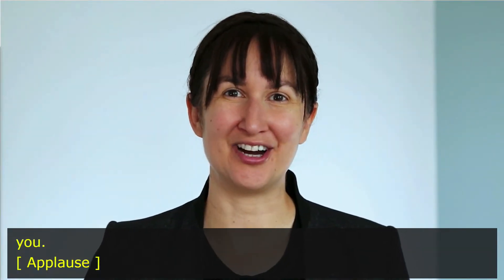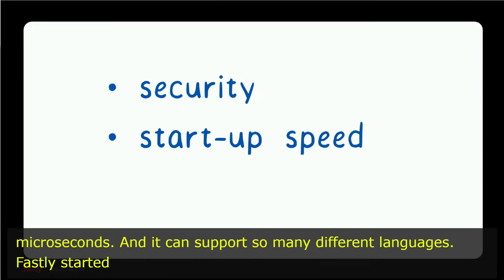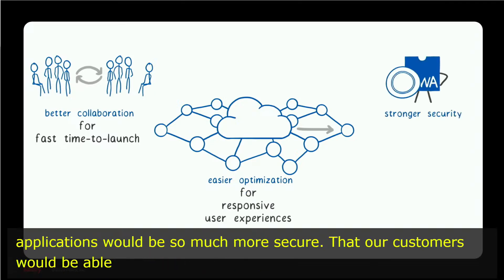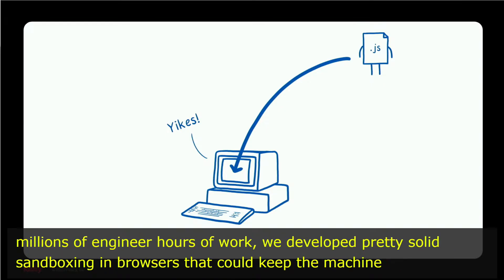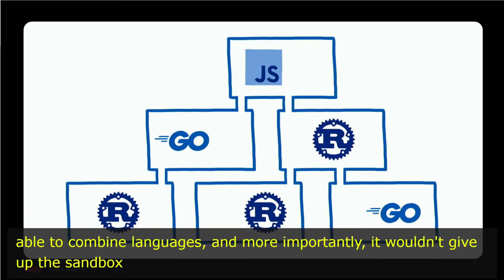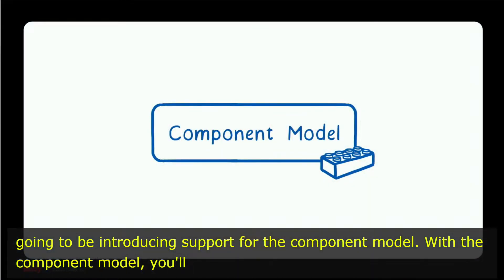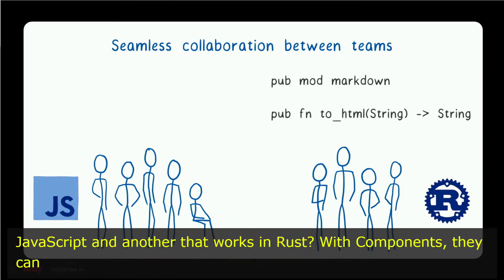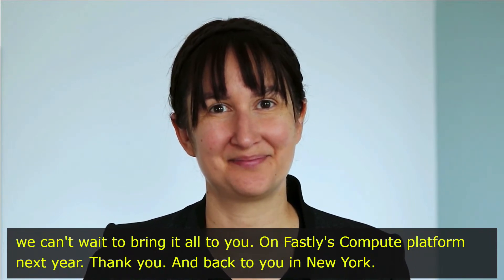The future of WebAssembly at Fastly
Lin Clark, co-founder of the Bytecode Alliance and Director of Compute Engineering at Fastly, talks about Fastly's vision for the future of WebAssembly.

Fastly is on a mission to make the internet a better place by delivering the best user experience imaginable—but we couldn't do it without you! Ready for what's next?

This presentation is part of our Altitude2023 morning keynote. Want more Altitude action? for access to our full program of sessions.